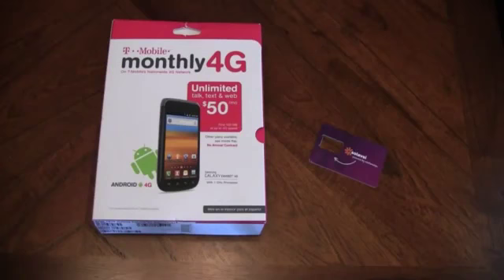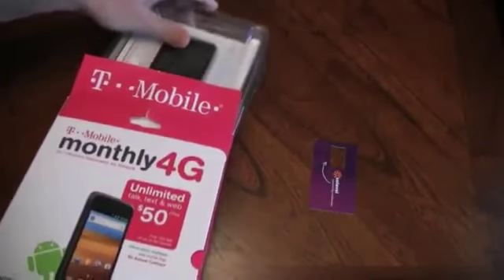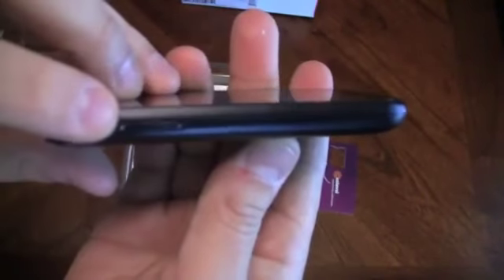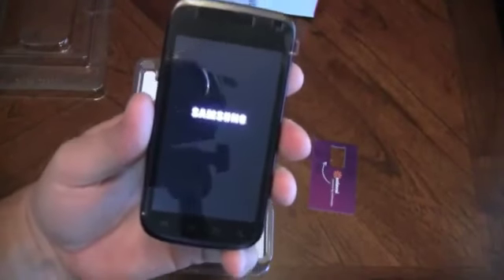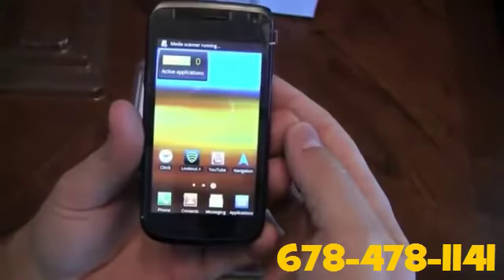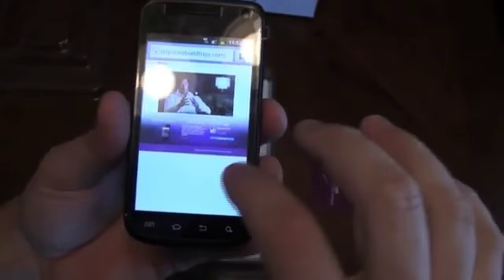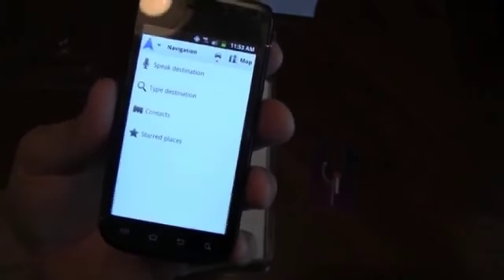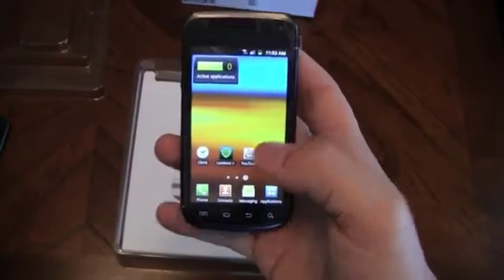Solavei Phone - $179 Exhibit II 4G - Solavei Phone Reviews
Budget-friendly and feature-rich, the Android-powered Samsung Exhibit II 4G keeps you connected to everything you love--fast. And with prepaid and postpaid calling plans from T-Mobile's No Annual Contract, you'll be able to pay the way you want without being tied down to a monthly contract (learn more about prepaid services below).

Enjoy ultra-fast, on-the-go multimedia with T-Mobile's 4G network (view larger).

Samsung Exhibit II 4G
At a Glance:

T-Mobile Pay As You Go

3G/4G connectivity

1 GHz processor

3.7-inch touchscreen

4 GB memory

3-MP rear camera + VGA front camera

GPS navigation

Wireless-N Wi-Fi

Stereo Bluetooth 3.0

Personal/corporate e-mail

Combining a 1 GHz processor and T-Mobile's blazing fast 4G network, the Exhibit II provides seamless viewing of live and on-demand channels from preloaded T-Mobile TV--including free programming from select stations like ABC News Now, FOX Sports, PBS Kids and Azteca America.

This phone is specifically designed for T-Mobile's 4G HSPA+ mobile broadband network, which currently covers over 200 million people across the U.S. (read more about HSPA+ below). The Exhibit II 4G also offers Wireless-N Wi-Fi networking as well as the ability to share its 3G/4G Internet connection with other laptops and other Wi-Fi enabled devices.

Capture on-the-go photos and videos with the 3-megapixel camera (with DVD-quality video capture). Additionally, the Exhibit II is outfitted with a front-facing VGA camera for composing self portraits for social networks as well as video chats over 4G or Wi-Fi.

Other features include a 3.7-inch multi-touch display, Bluetooth 3.0 connectivity for hands-free devices and stereo music streaming, microSD memory expansion to 32 GB, access to personal/corporate e-mail, music player, full HTML web browser with support for Flash, and up to 5.5 hours of talk time.

Mobile Entertainment

Samsung's Media Hub enables you to rent or purchase movies and TV shows within seconds watch from the convenience of anywhere. With Media Hub's progressive downloading feature, you can start watching your content almost immediately as the rest of the file downloads to the Exhibit II. Plus, all Media Hub content can be shared among five Media Hub-enabled devices on the same account.

The pre-loaded T-Mobile TV app offers access to live and on-demand mobile HDTV on T-Mobile's 4G network, including free programming from select stations like ABC News NOW, FOX Sports, PBS Kids, and Azteca America. You can upgrade T-Mobile TV to a variety of premium packages, including Prime (with ESPN Mobile TV, Disney Channel, CNBC, and more), En Español, Life & Style, and Crackle Movies.

Vital Statistics

The Samsung Exhibit II 4G weighs 4.1 ounces and measures 4.54 x 2.35 x 0.45 inches. Its 1500 mAh lithium-ion battery is rated at up to 5.5 hours of talk time, and up to 360 hours (15 days) of standby time. It runs on the 850/900/1800/1900 MHz GSM/GPRS/EDGE frequencies, as well as T-Mobile's 3G/4G network (1700/2100 MHz; UMTS/HSDPA/HSPA+).

Samsung Exhibit II 4G handset, rechargeable battery, charger, USB cable, quick start guide